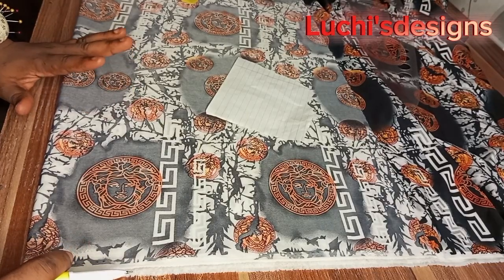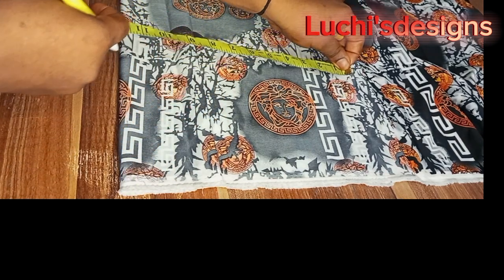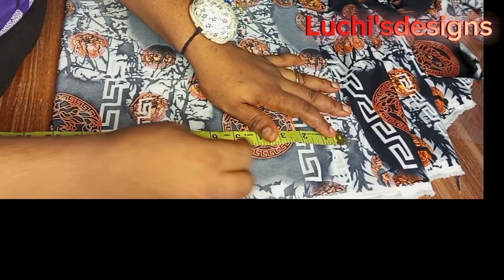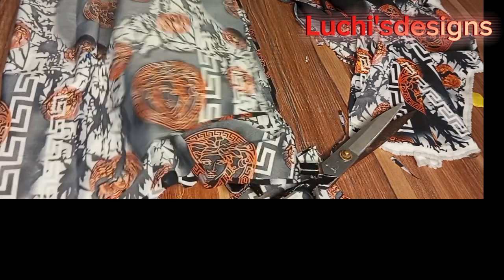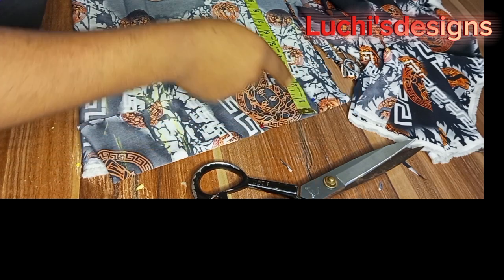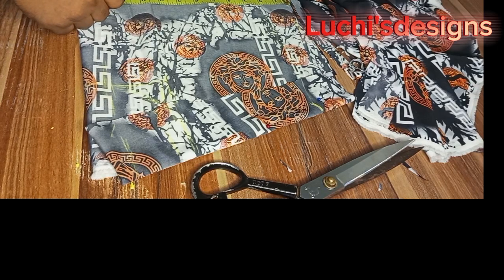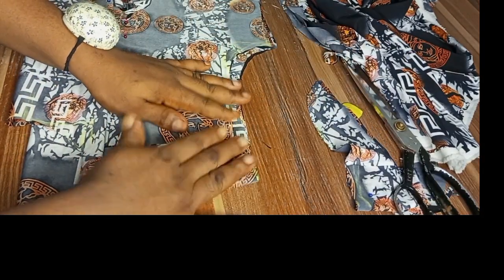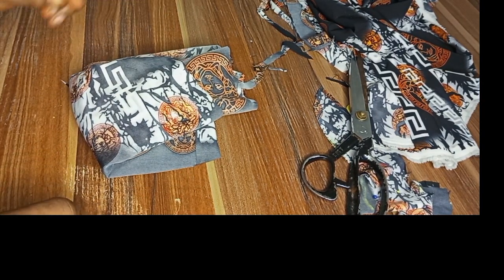How to cut and sew unisex vintage shirt with camp collar without paper/beginners friendly